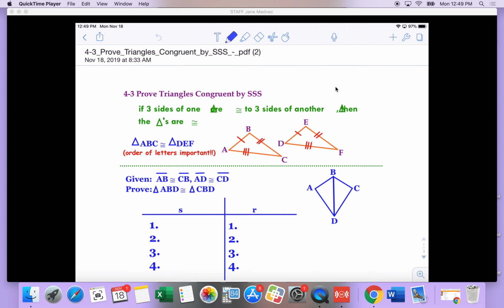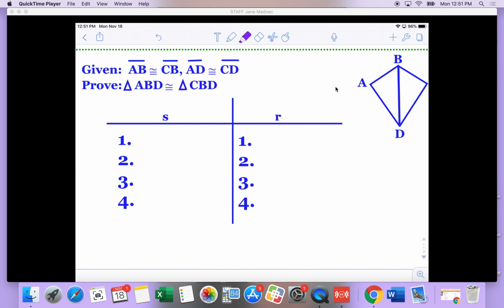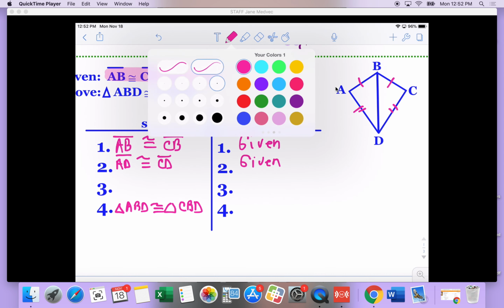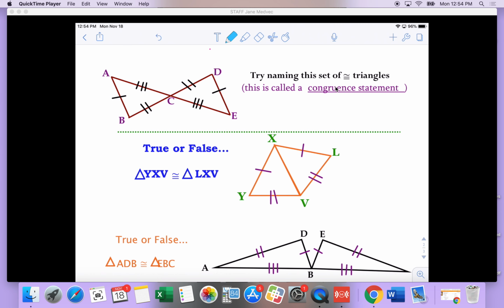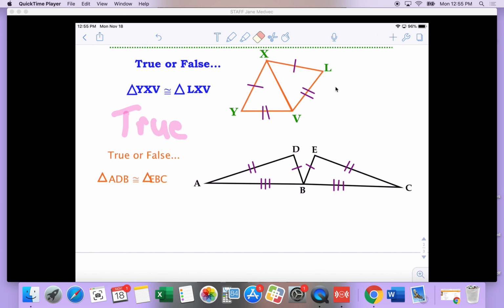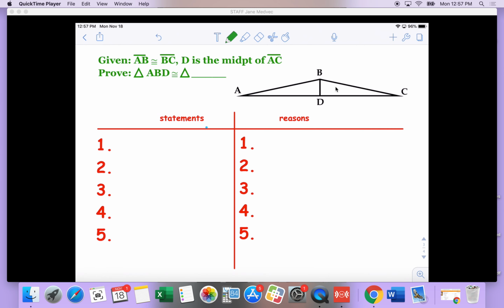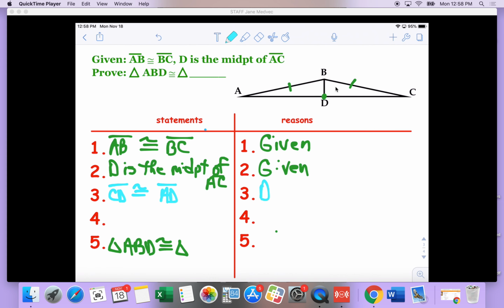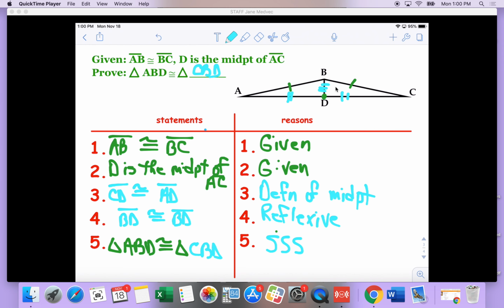4-3: Prove Triangles Congruent by SSS